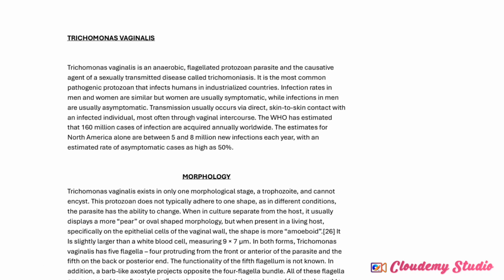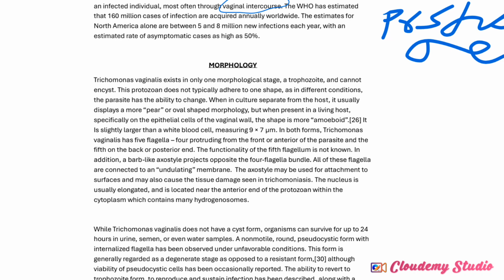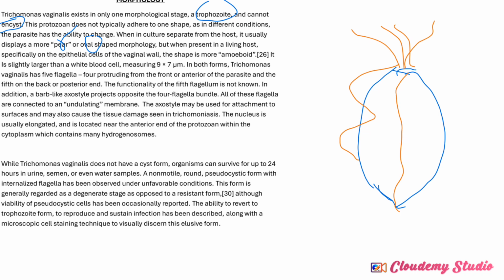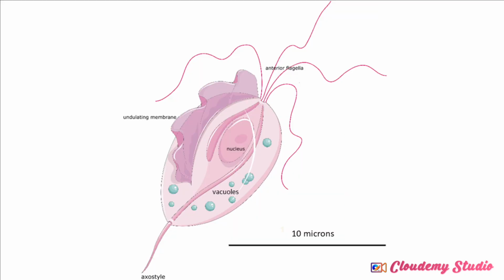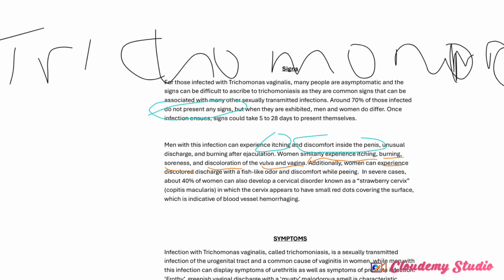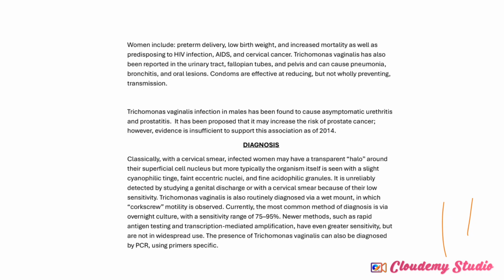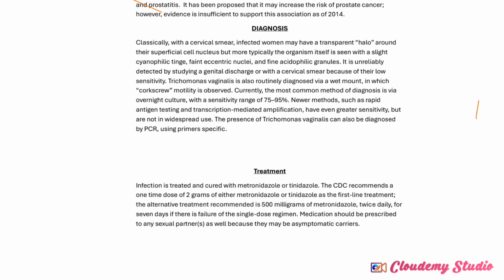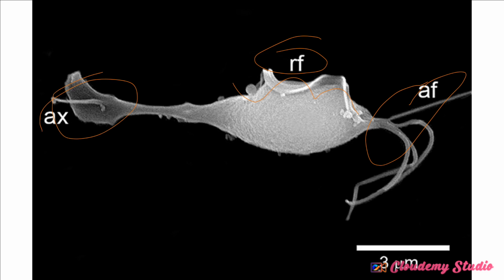TRICHOMONAS VAGINALIS (causative agent of trichomoniasis)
Trichomonas vaginalis is a flagellated protozoan of the urogenital part in both men and women causing a disease called Trichomoniasis